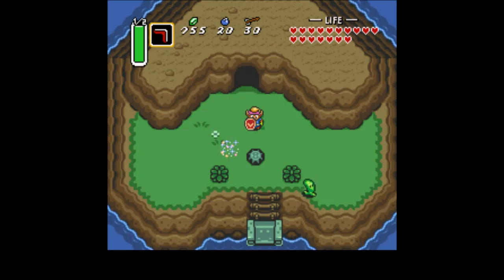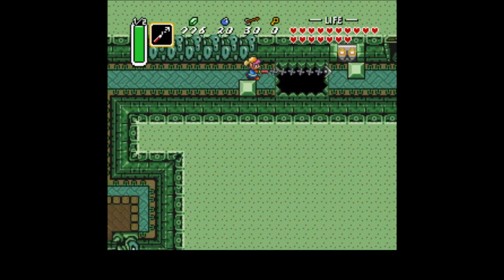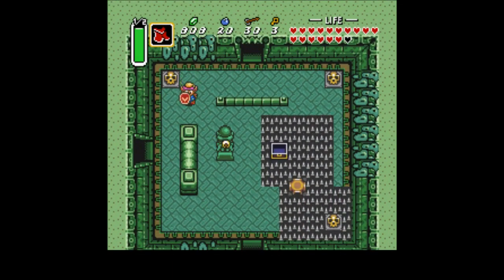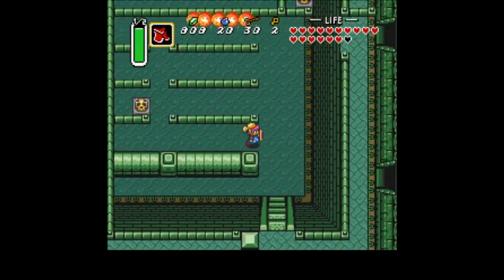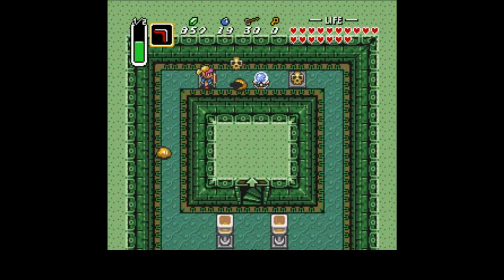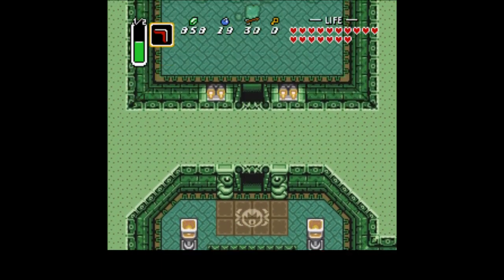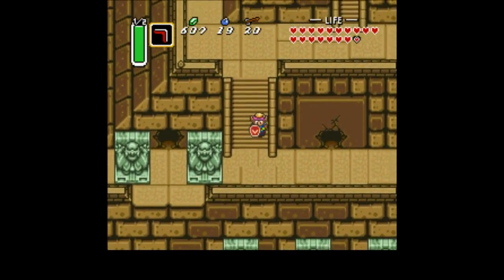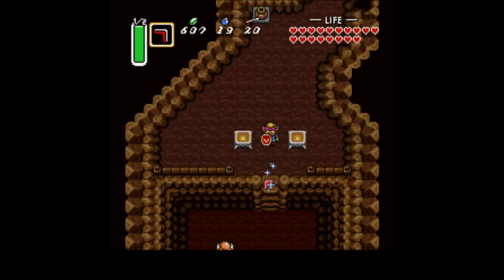Let's Play Legend of Zelda: A Link to the Past- Ep 12- Where's Hawkeye and BJ?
Come to the lovely Swamp of -- Okay, you know what? No. They call this place the SWAMP OF EVIL,, even I can't write tourist copy about that. It's mucky, it's infested with worms, it never stops raining, and there's supposedly a ghost. Besides, there's no way in or out, how would you even get tourists IN there? Frankly, if that Hylian kid happens to that place, it won't be soon enough for me.

Paid for by the Dark World Tourism Board
Written by a Guy Who Writes Ad Copy, Not Fantasy